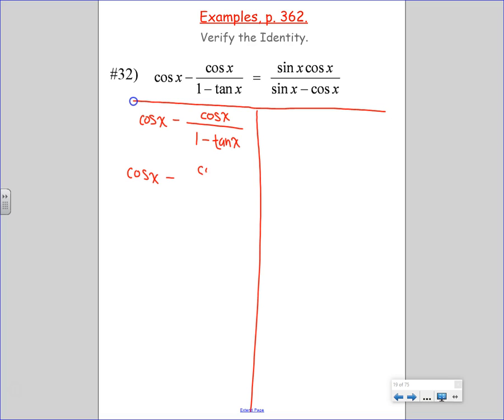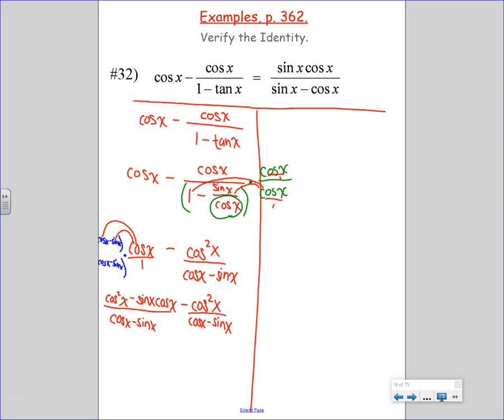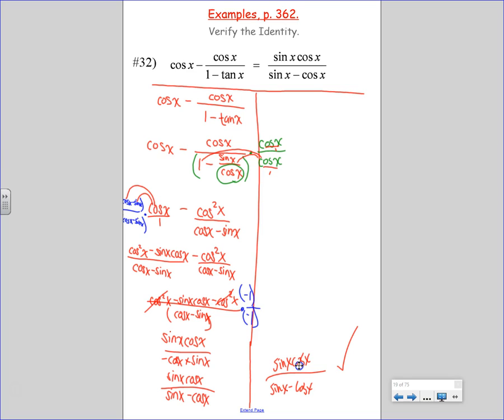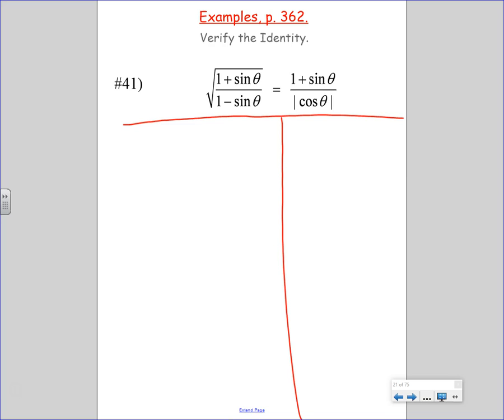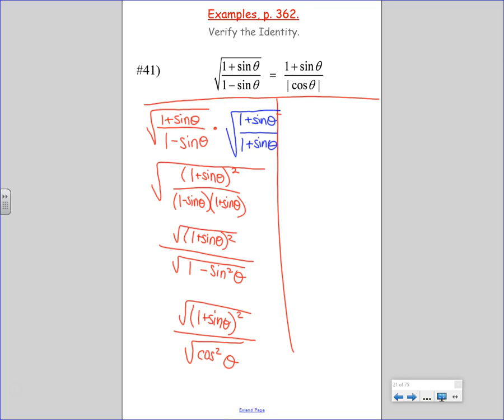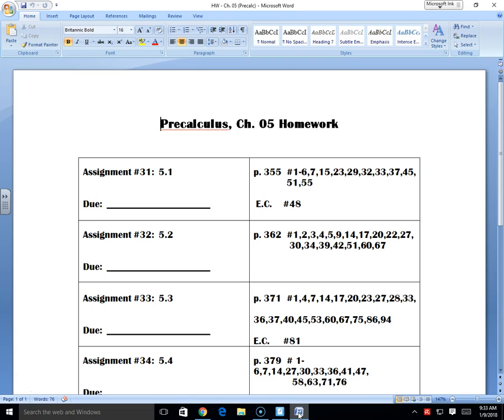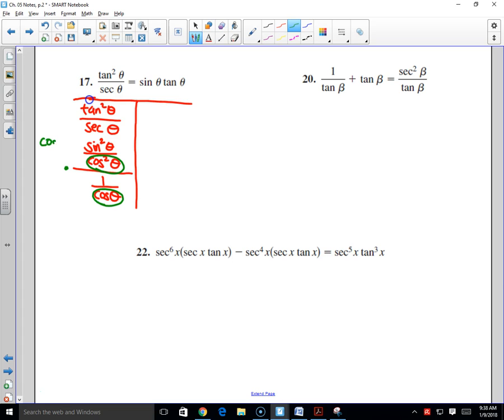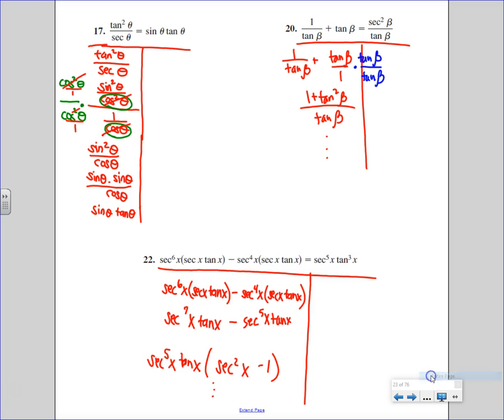Precalc 01 09 18